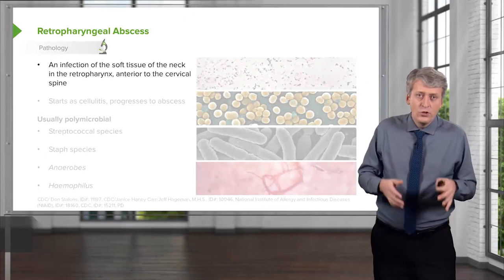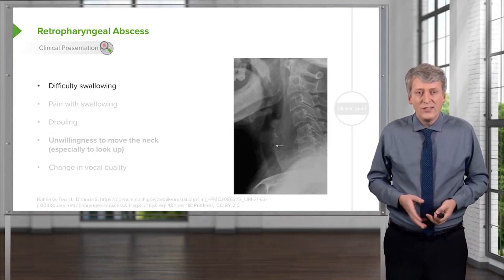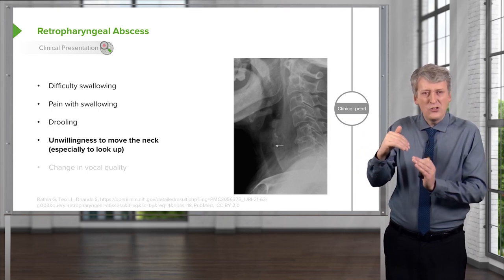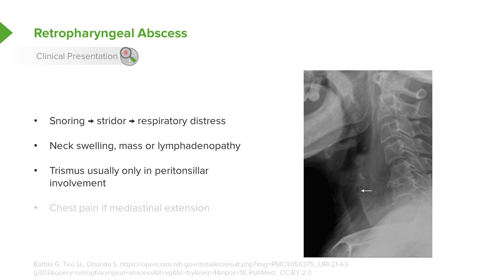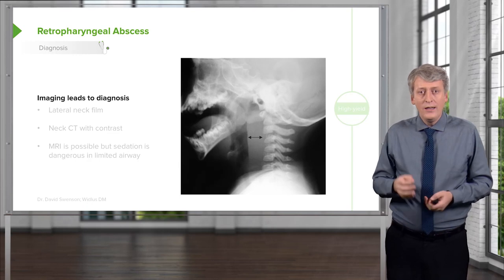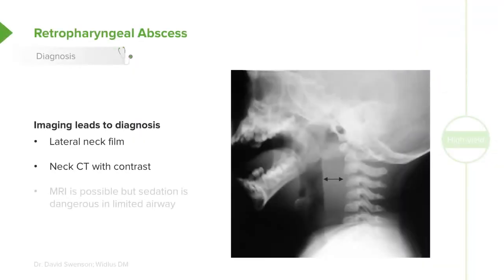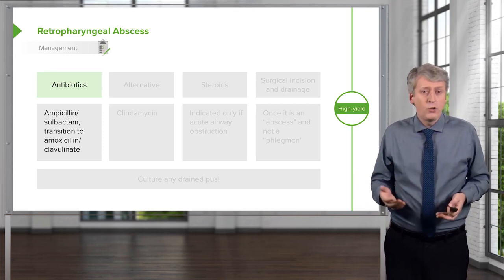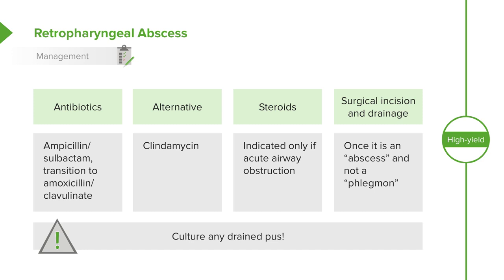Retropharyngeal Abscess–Pediatric Infectious Diseases | Lecturio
This video “Infections of the Upper Pediatric Airway: Retropharyngeal Abscess” is part of the Lecturio course “Pediatric Infectious Diseases” ► WATCH the complete course

► LEARN ABOUT:
- Retropharyngeal Abscess Pathology
- Retropharyngeal Abscess clinical presentation
- Retropharyngeal Abscess diagnosis
- Retropharyngeal Abscess Management

► THE PROF: Brian Alverson, MD is the Director for the Division of Pediatric Hospital Medicine at Hasbro Children's Hospital and Associate Professor of Pediatrics at Brown University in Providence, RI. He has been active in pediatric education and research for 15 years.He has won over 25 teaching awards at two Ivy League Medical Schools. He is an author of the book "Step Up to Pediatrics" and over 40 peer reviewed articles. Dr. Alverson has extensive experience in preparing students for the USMLE exams and has test writing experience as well.

►LECTURIO is your single-point resource for medical school:
Study for your classes, USMLE Step 1, USMLE Step 2, MCAT or MBBS with video lectures by world-class professors, recall & USMLE-style questions and textbook articles.

► READ TEXTBOOK ARTICLES related to this video: Pediatric Retropharyngeal Abscess — Causes and Complications